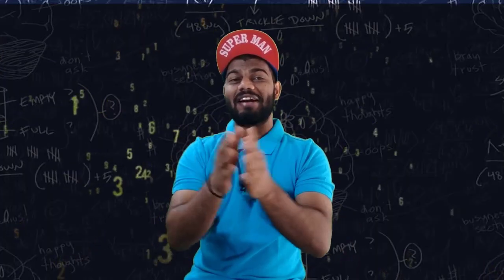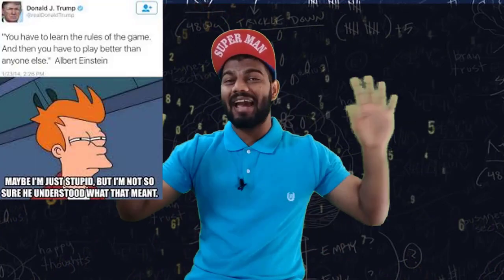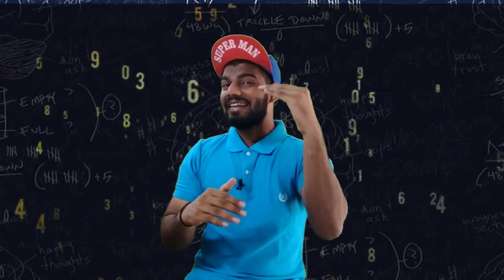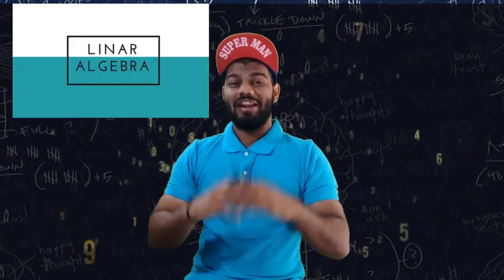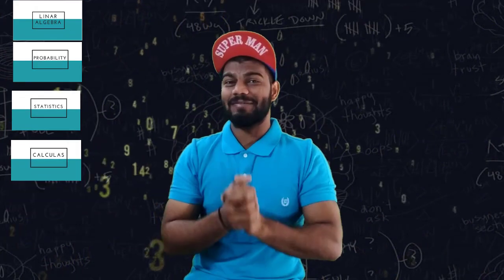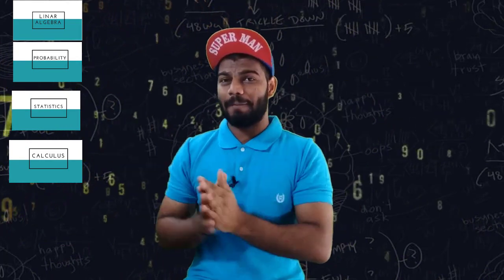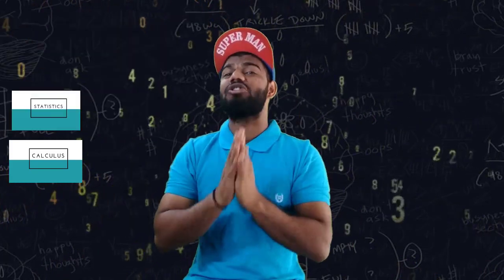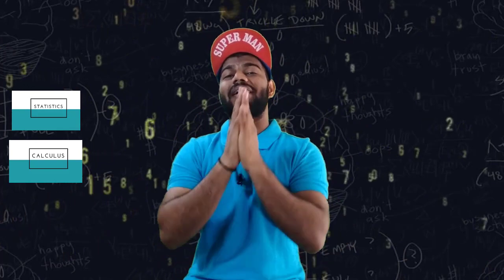Math Of Artificial Intelligence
Machine learning and AI are built on mathematical principles like Calculus, Linear Algebra, Probability, Statistics, and Optimization; and many would-be AI practitioners find this daunting.

Here i explained how these concepts are utilized in AI.

Have fun if and play with math, if any doubt feel free to put them in the comment section.